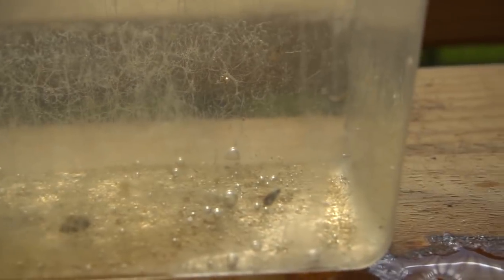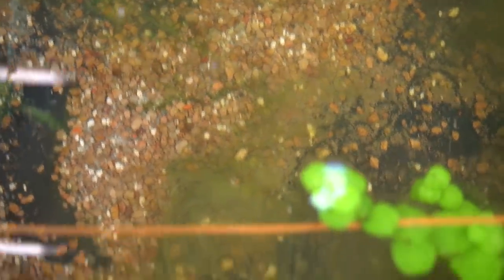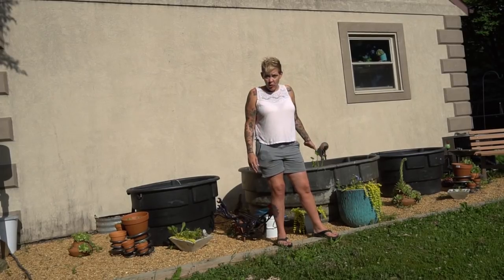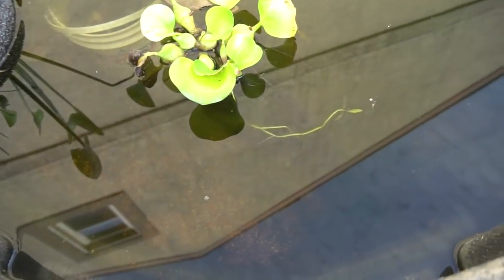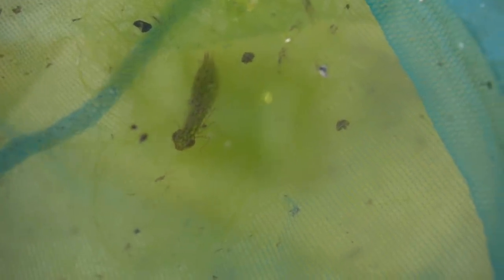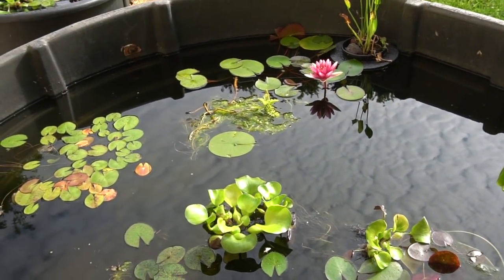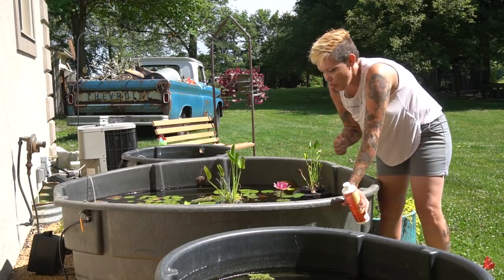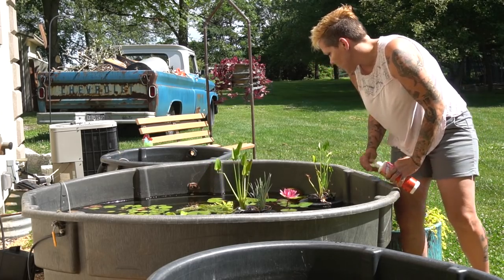Deadly Pond Predators and Pests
Summer tubbing can have some pitfalls. Today we talk about the predators and pests that can impact our plants and fish.